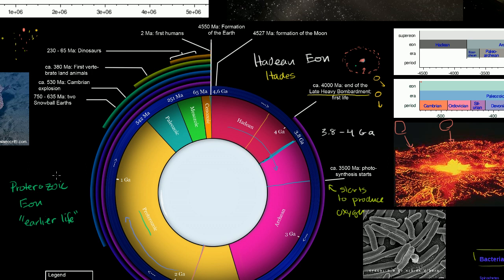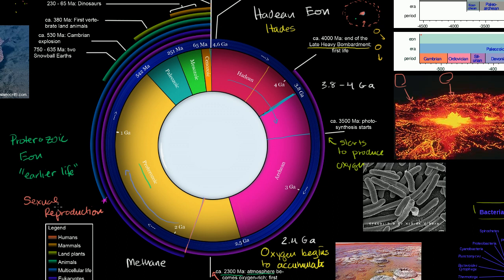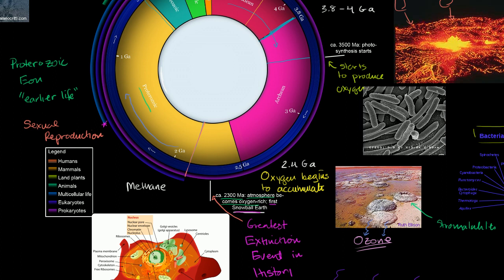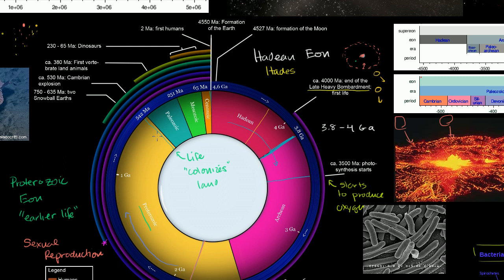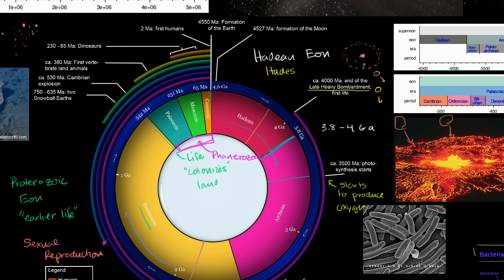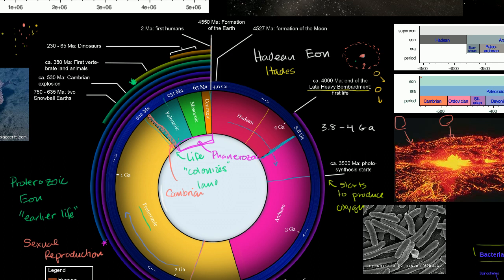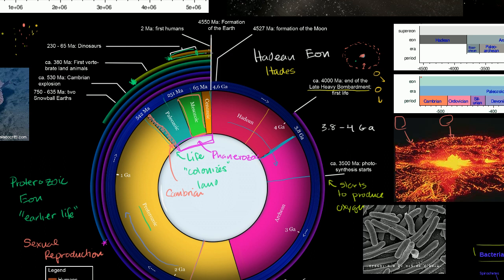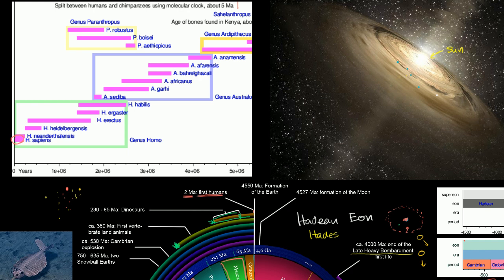Biodiversity flourishes in Phanerozoic eon | Cosmology & Astronomy | Khan Academy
Courses on Khan Academy are always 100% free. Start practicing—and saving your progress—now

Cambrian explosion and biodiversity in the Phanerozoic Eon. Created by Sal Khan.